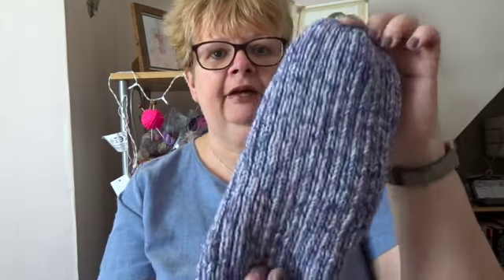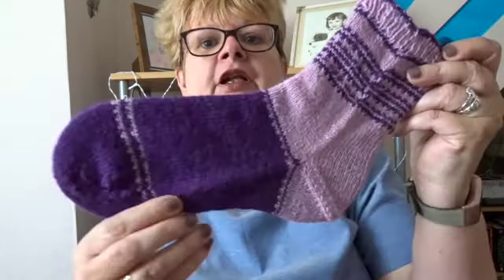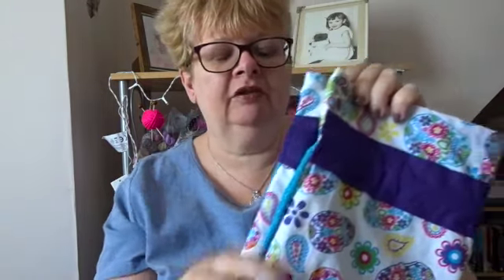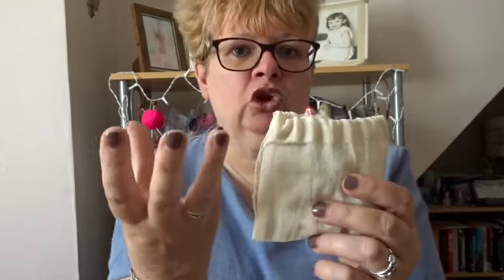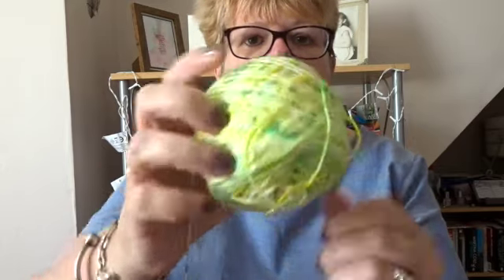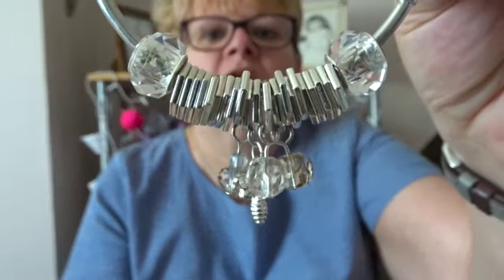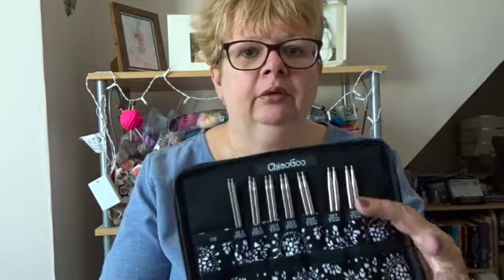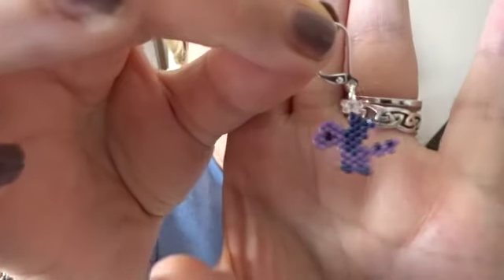Sit and Knit with Vivette ~ Episode 6 ~ Can we reach 100?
Sixth Episode of my podcast where I talk about things I made/are making and my trip to Woollin

Social media (Instagram and Ravelry) - @vivetteb1

Links

Natural Soap Nuts
Cotton Wash bags